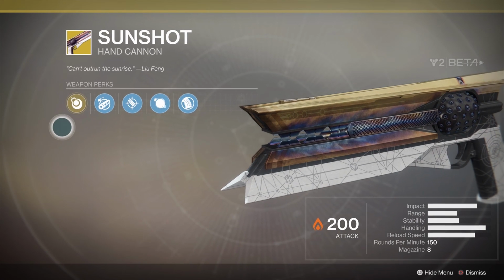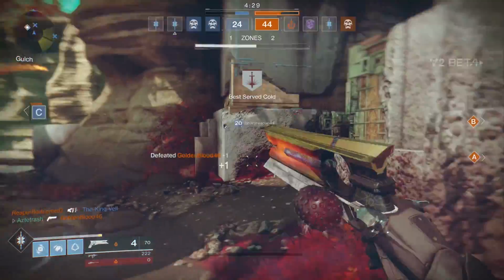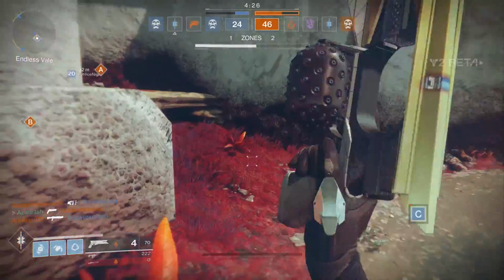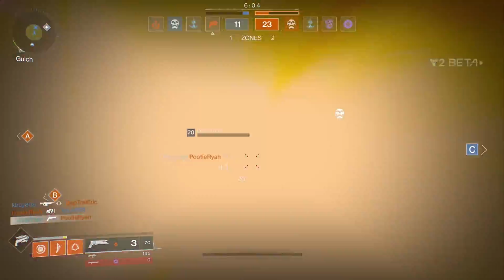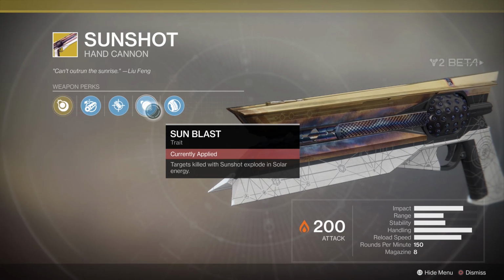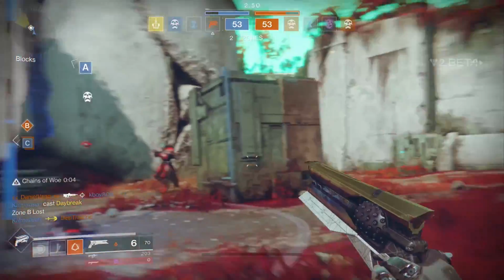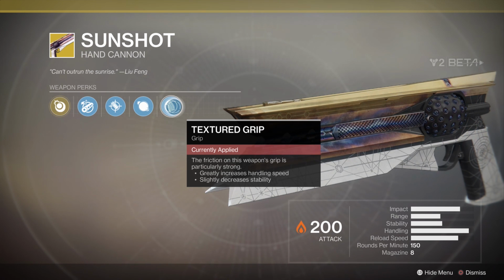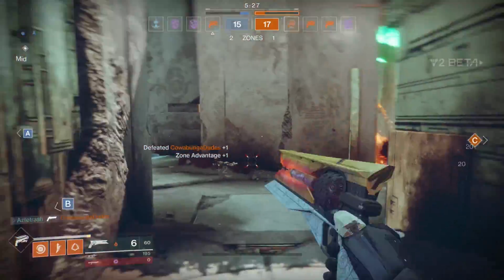Destiny 2 Sunshot Exotic Hand Cannon Review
Sunshot is a new exotic hand cannon in Destiny 2 that we received on our hunter class, and I AM IN LOVE WITH IT!!

New to Destiny? Read this summary!